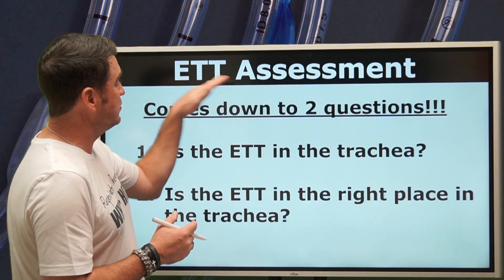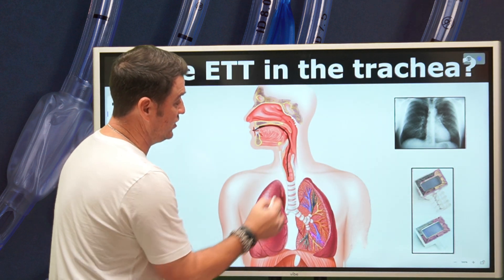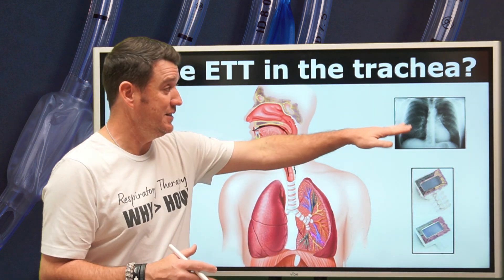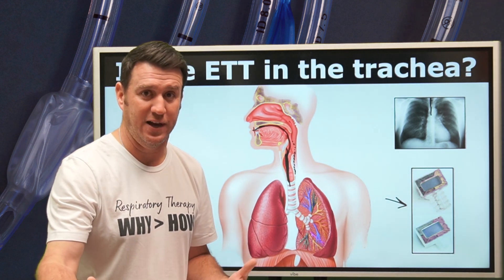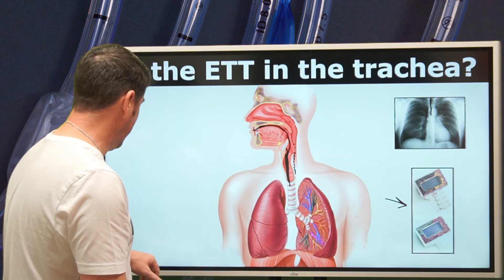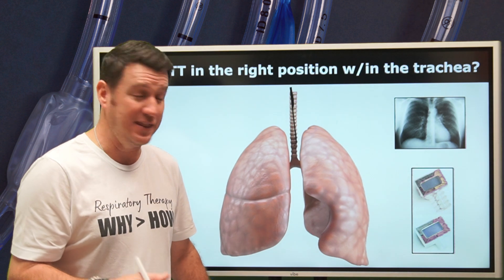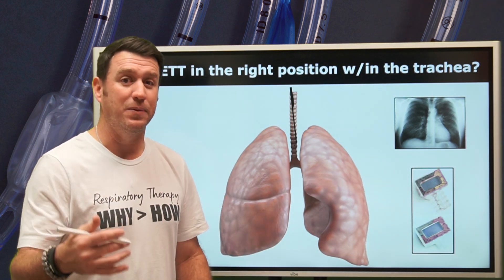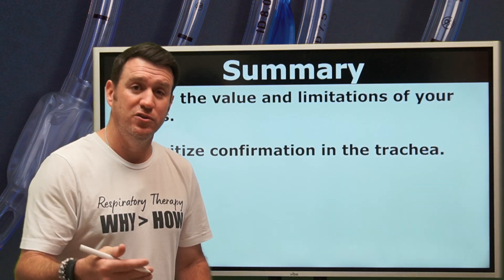Respiratory Therapy - Endotracheal (ETT) Tube Assessment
This video discusses the importance of understanding the tools needed to decipher between ETT positioning in trachea vs proper placement within the trachea.